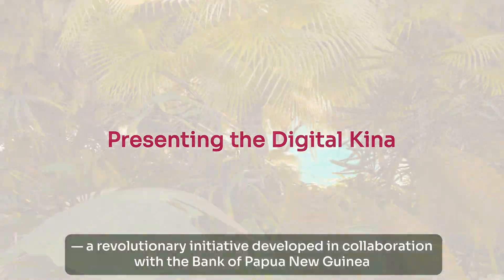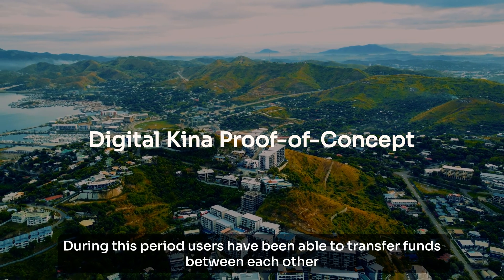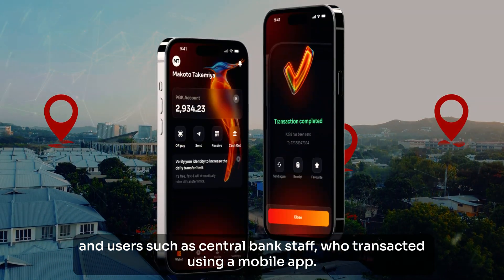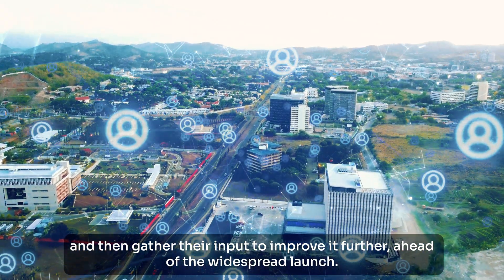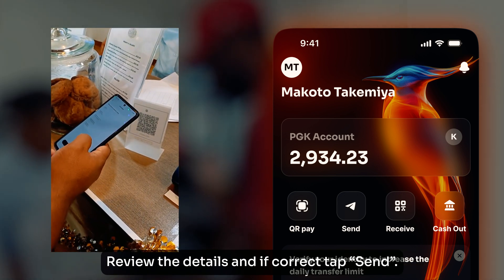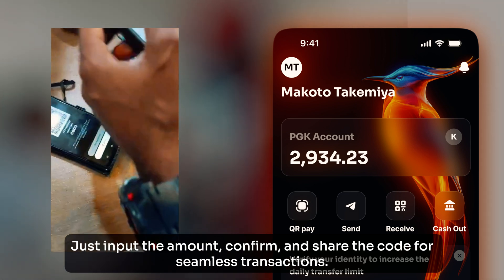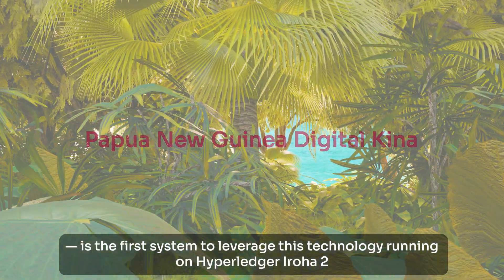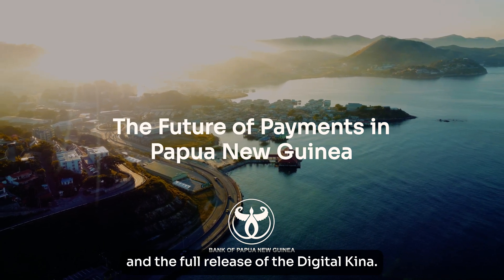Bank of Papua New Guinea, Japan’s METI, and Soramitsu Complete CBDC Proof of Concept in Port Moresby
Port Moresby, Papua New Guinea, January 28, 2025
→ Today, the Bank of Papua New Guinea, in collaboration with Soramitsu and Japan’s Ministry of Economy, Trade and Industry (METI), marked the successful completion of the Digital Kina Proof of Concept (PoC) for the country’s Central Bank Digital Currency (CBDC), with a ceremony held at the Papua New Guinea Hilton Hotel in Port Moresby.